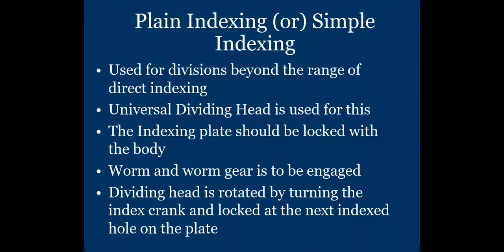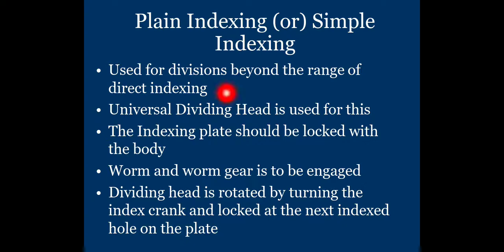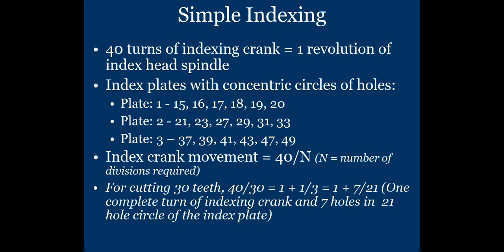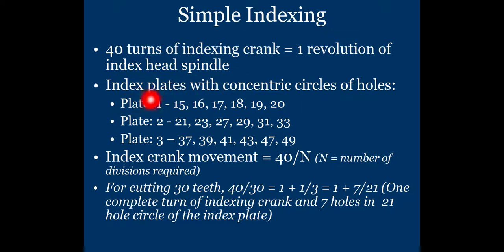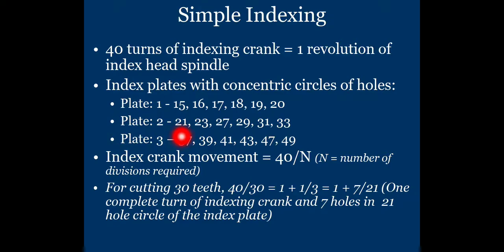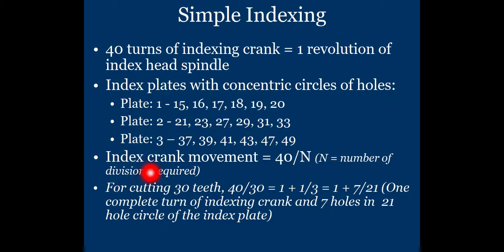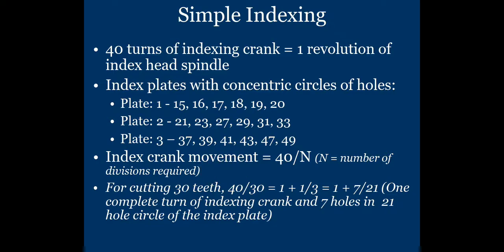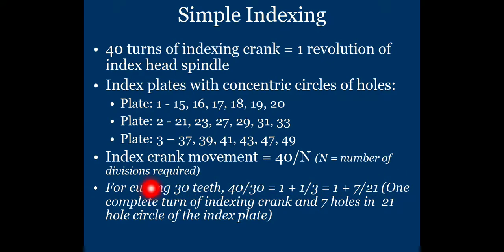Plain or Simple indexing